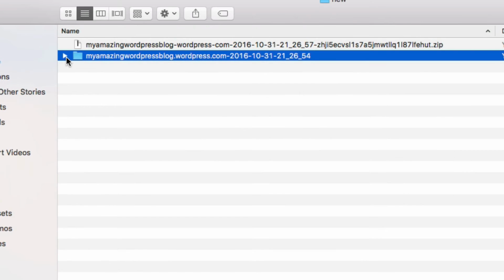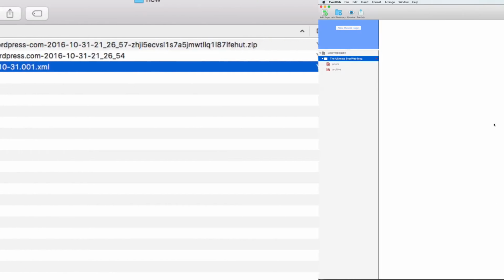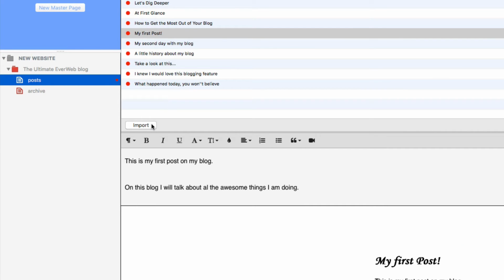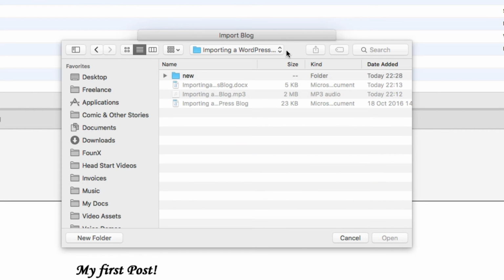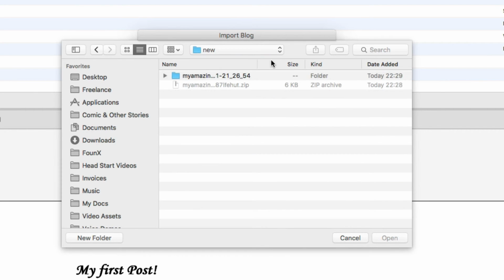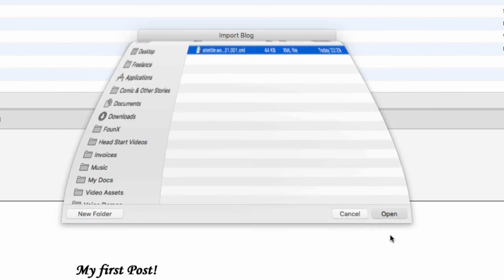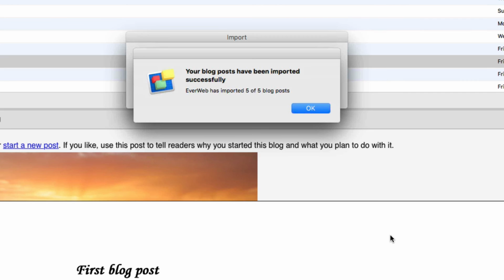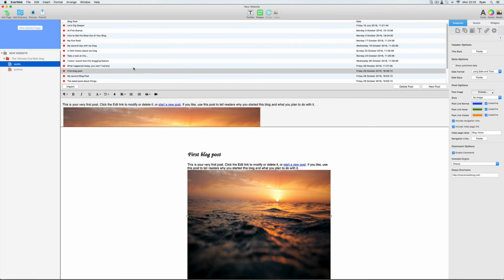Convert WordPress to EverWeb Blog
Easily Convert your WordPress blog to an EverWeb blog by importing your WordPress blog posts at the click of a button.